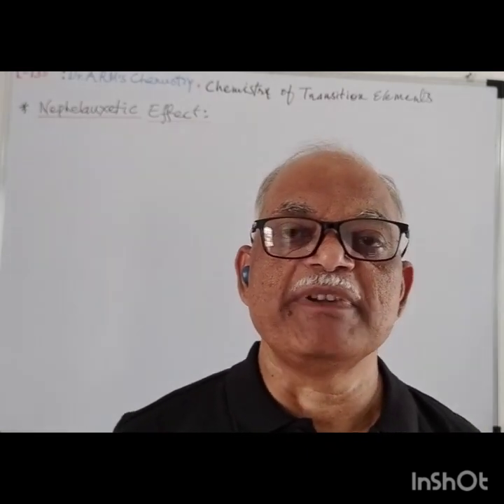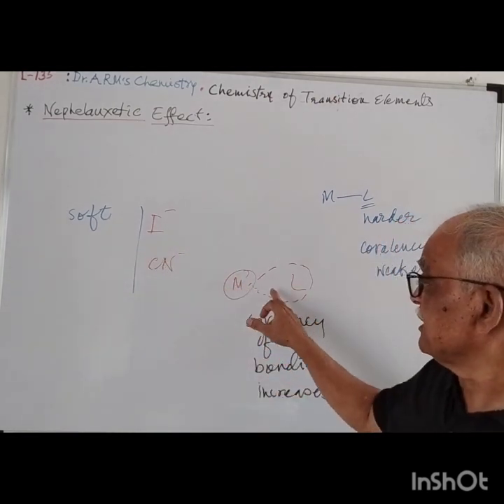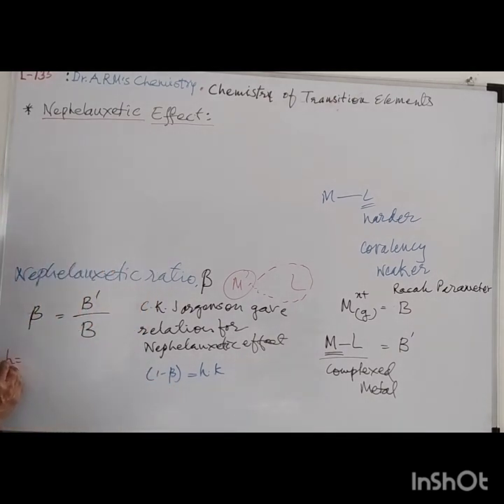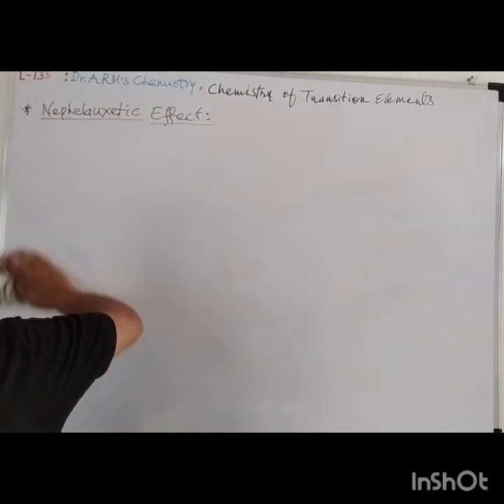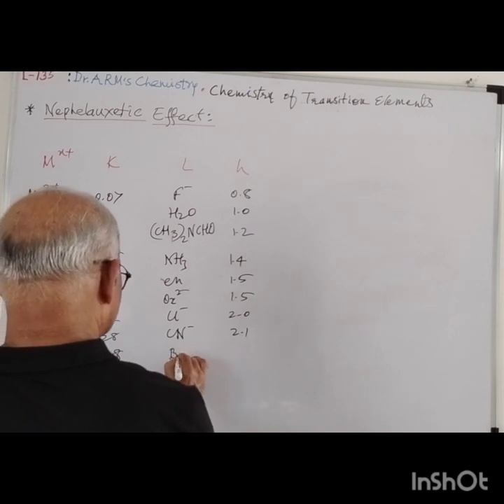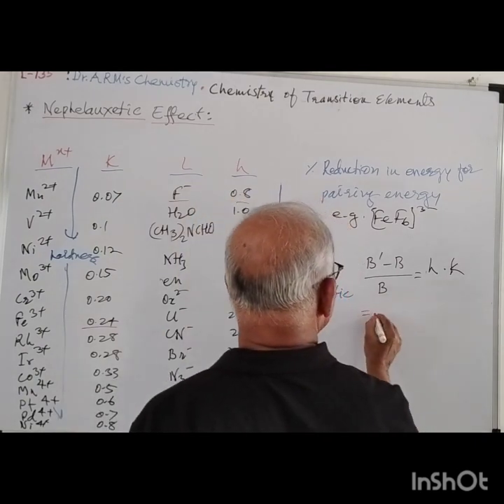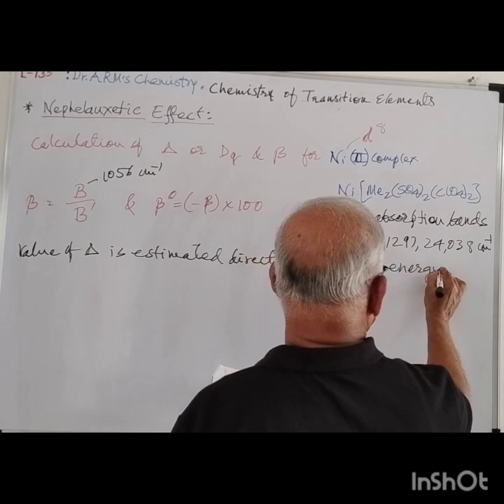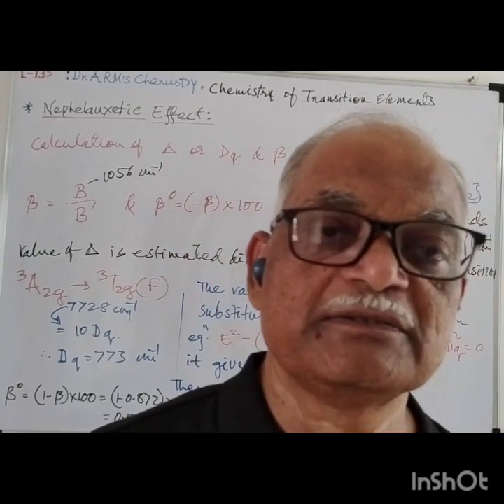Chemistry of Transition Elements: Nephelauxetic Effect@DrARM'sChemistry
Nephelauxetic effect explains electron cloud expanding which reduces energy required for pairing of electrons.
Ligand orbitals are pointing in the direction of metal. It gives covalency to metal Ligand bonding.
Harder Metal complexed with softer ligand provides large region of space for delocalization of electrons.
It shows a reduction in energy required for pairing of electrons.
calculation of this reduction in energy for pairing of electrons and crystal field splitting energy is also discussed.@DrARM'sChemistry.